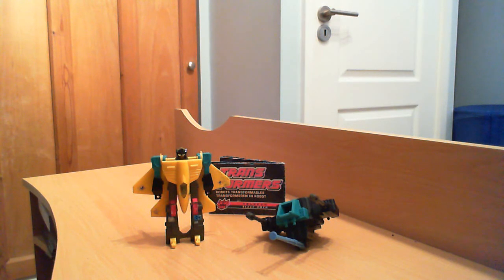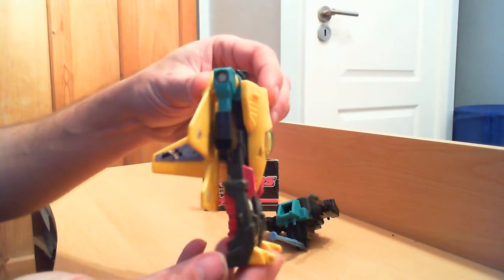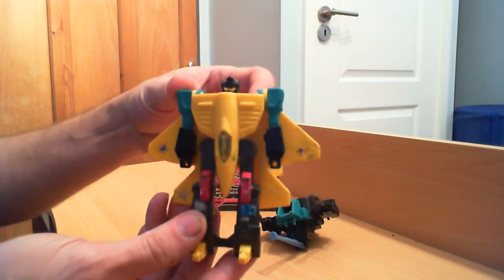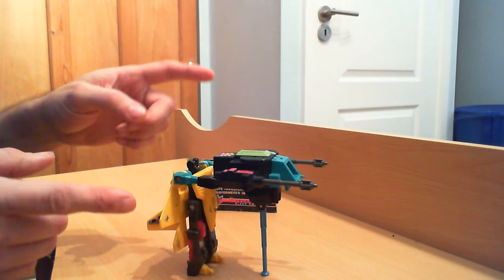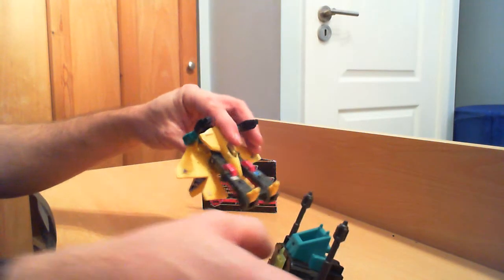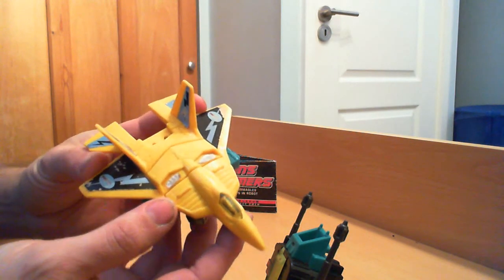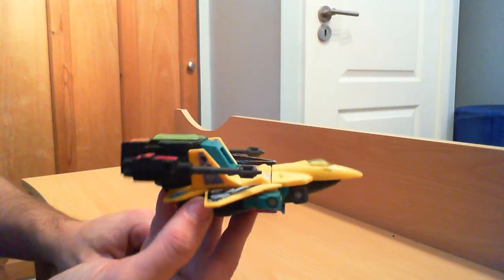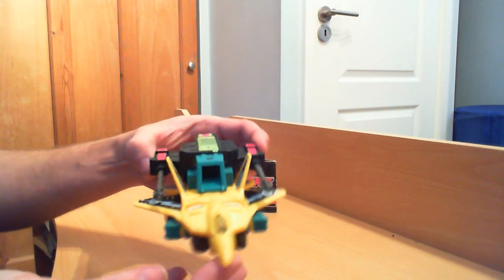transformer review of the G2 jet fear swoop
another of the euro exclusive G2 transformers from 1992 decepticon fear swoop!